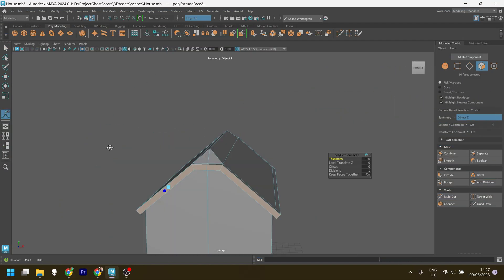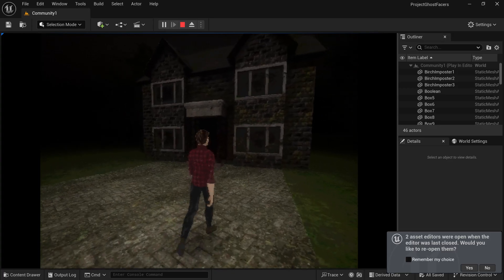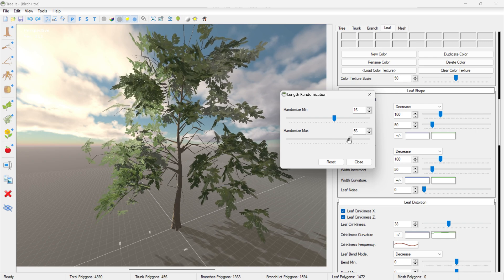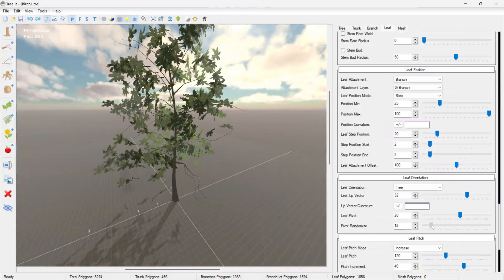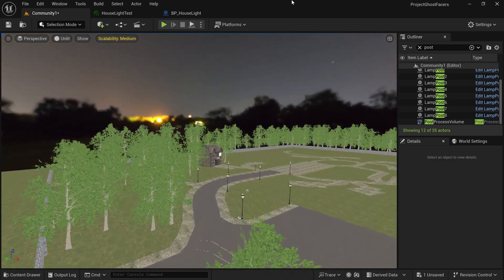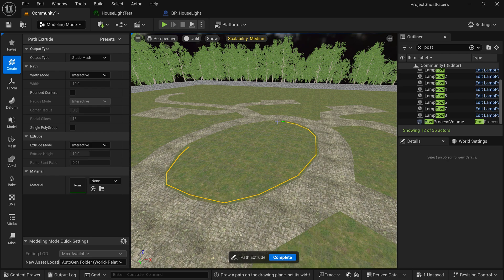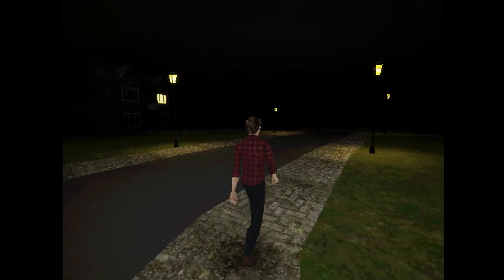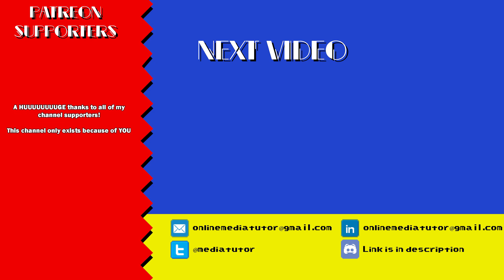Making Spooky Stuff: PS1 Horror Game DevLog #4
It's been a while! In this Playstation 1 Horror Game devlog update video I share the process of creating the first haunted house for the game. I also created some very low poly trees using Tree It. I'll also share how I used the Unreal Engine 5 modelling tools together with world aligned textures to help me speed up my workflow.

Here are links to the videos I used to figure Tree it out:

The Secret to Hide TEXTURE REPETITION in Unreal Engine 5